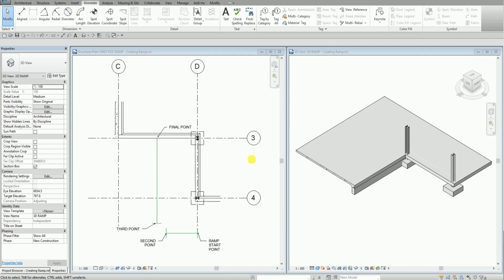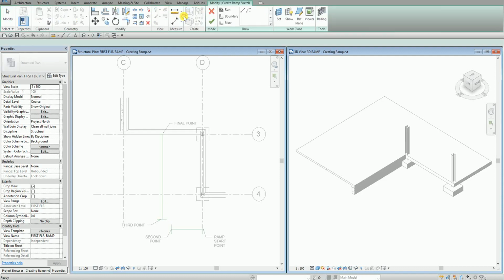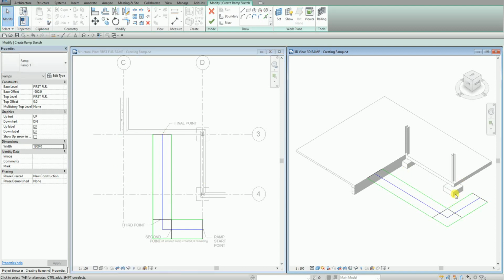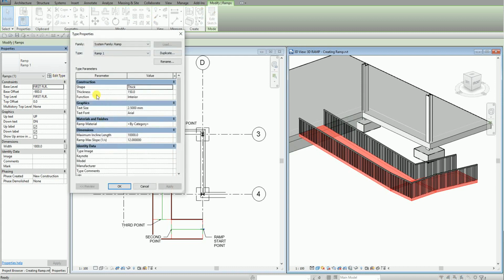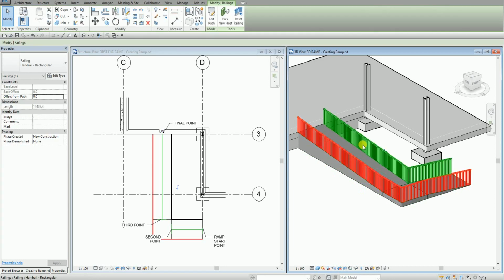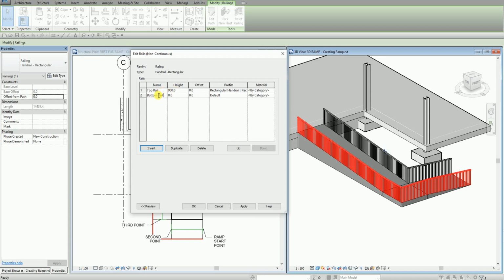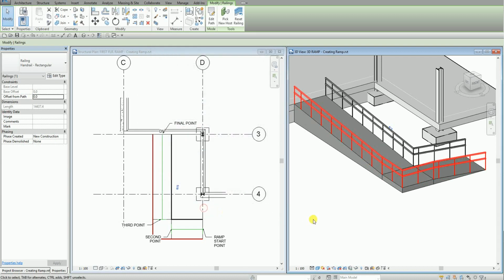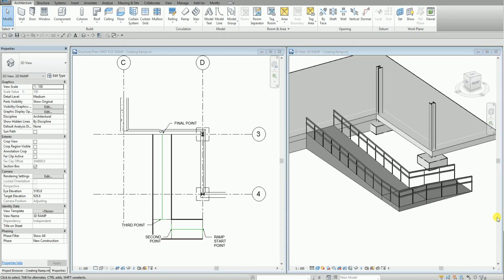Revit Structure Lesson 14 How to Create Ramp